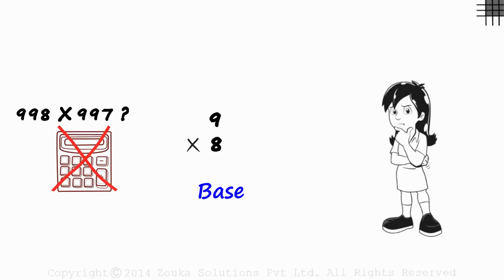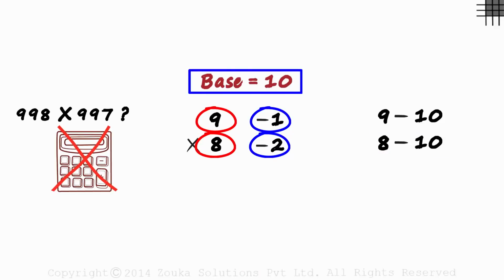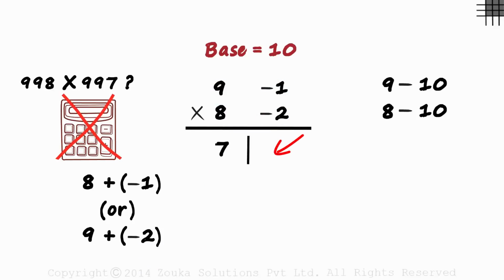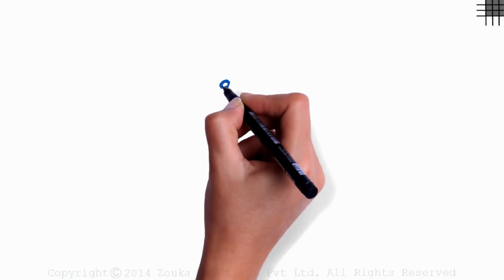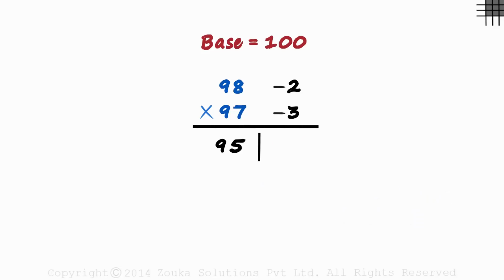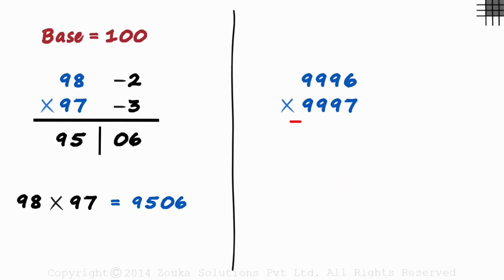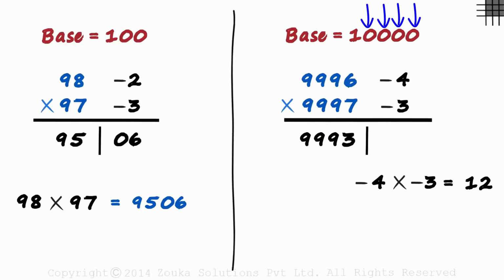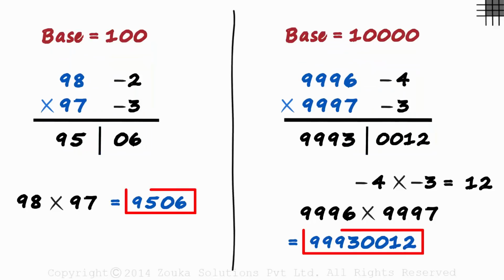اسهل طريقة لحفظ جداول الضرب 😱🤓